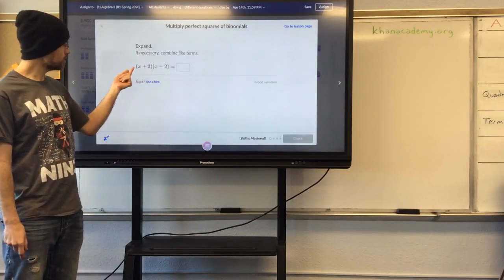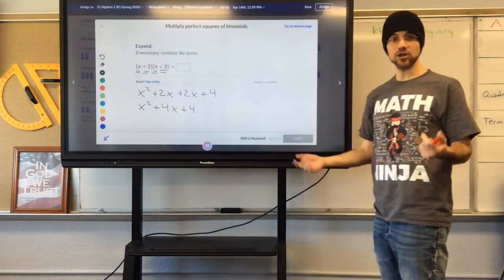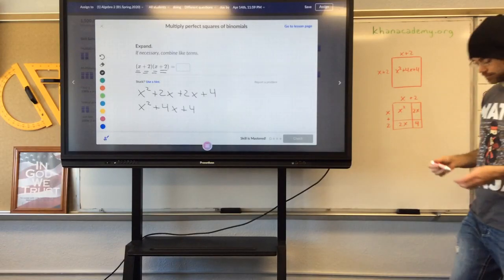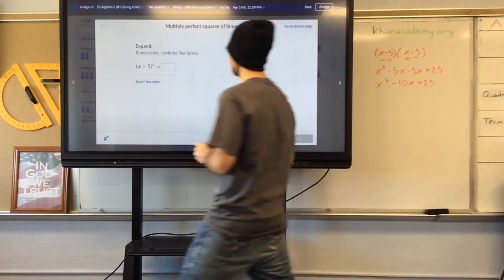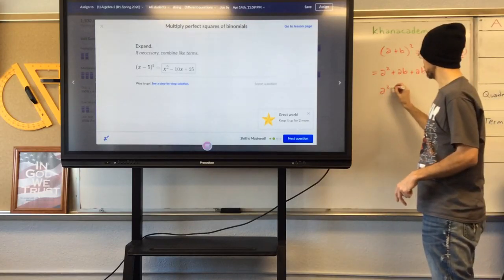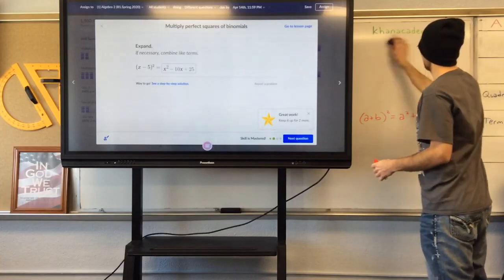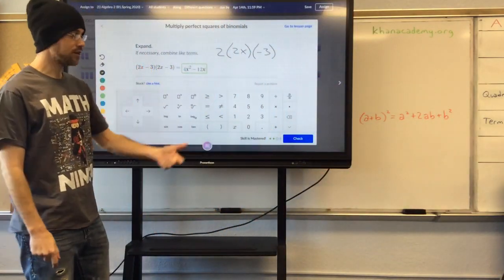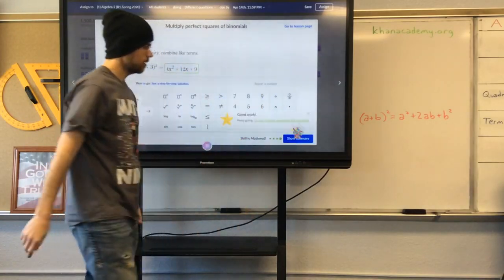Multiply perfect square binomialsKhan Algebra 1 Quadratics Multiplication & factoring